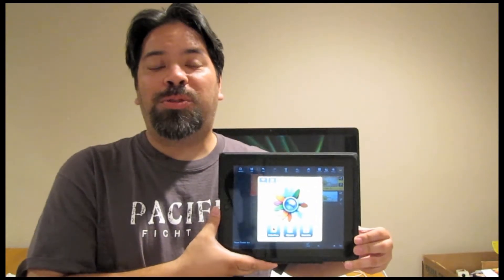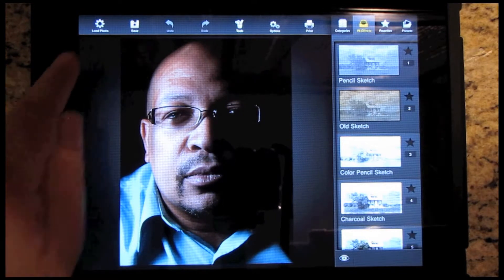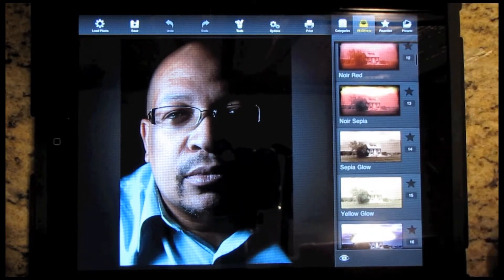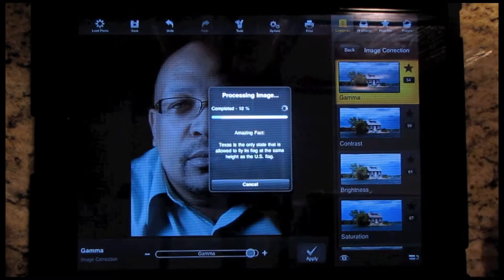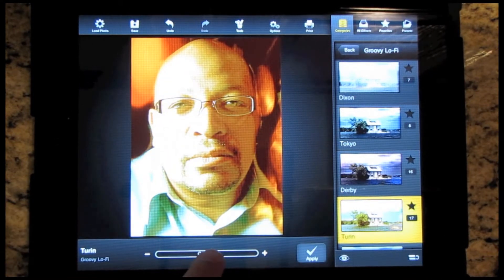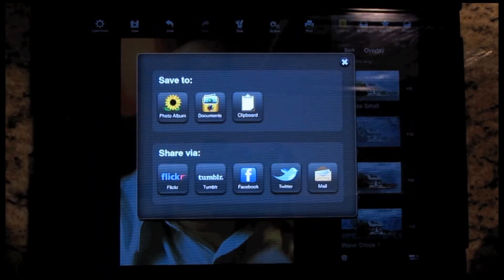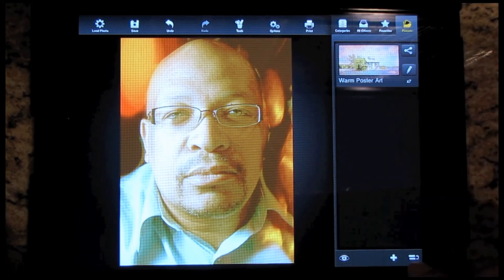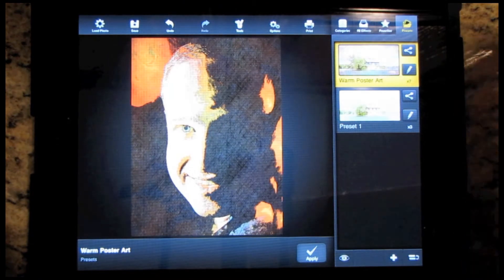Techmento Macphun FX Photo Studio Review (iPad App)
Techmento App Review by AJ Wood on the Macphun FX Photo Studio iPad App.